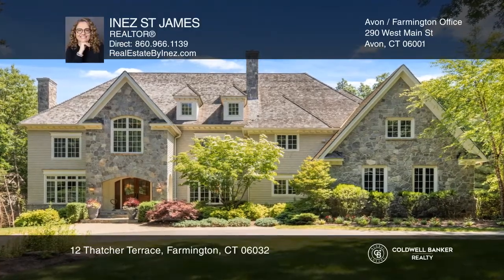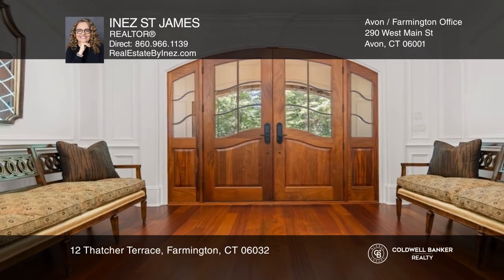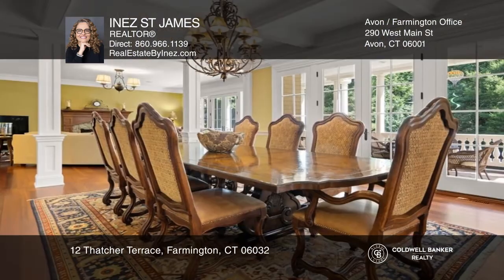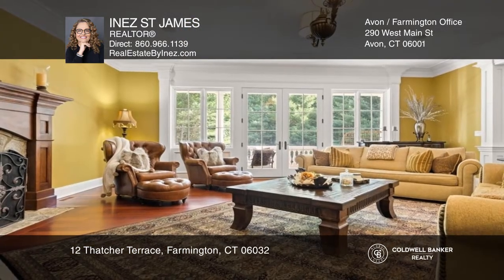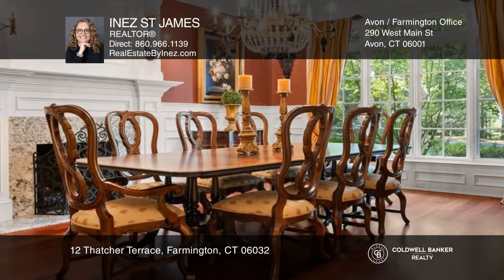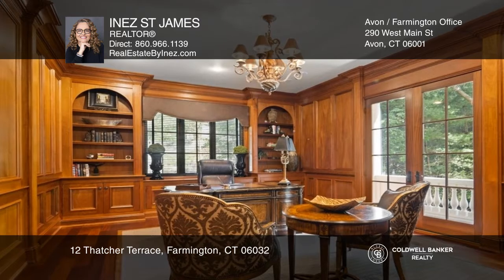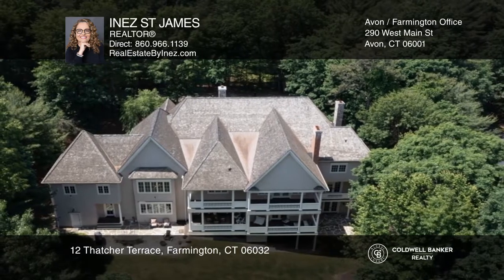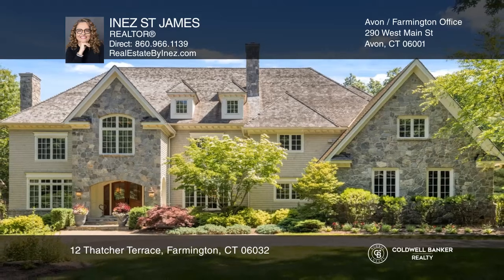12 Thatcher Terrace Farmington, CT | ColdwellBankerHomes.com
12 Thatcher Terrace, Farmington, CT

Welcome to one of Farmingtons grandest estates, primed with luxurious and modern amenities unparalleled in today’s market! This home embodies classic New England charm, elegance, sophistication and comfort. Bursting with exquisite details this 13 room colonial boasts five Bedrooms, eight full bathr